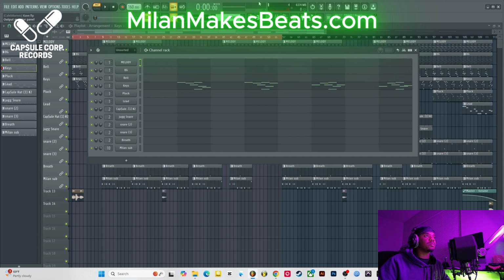I Spent Years Mastering AMBIENT Beat Making - Here's My Secret